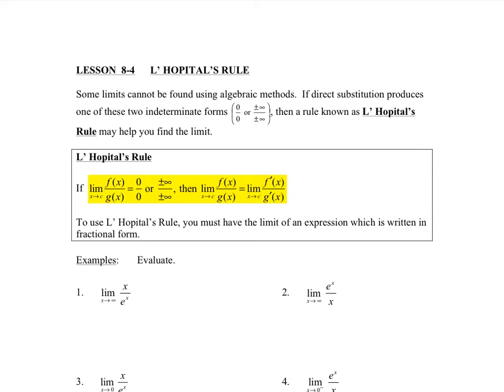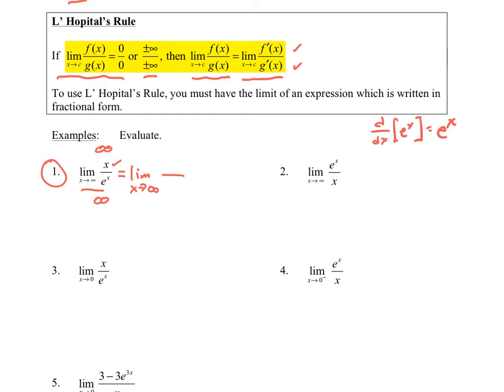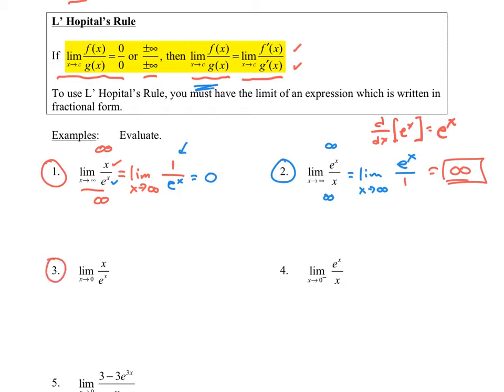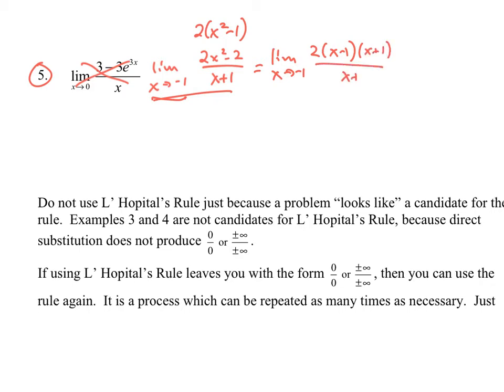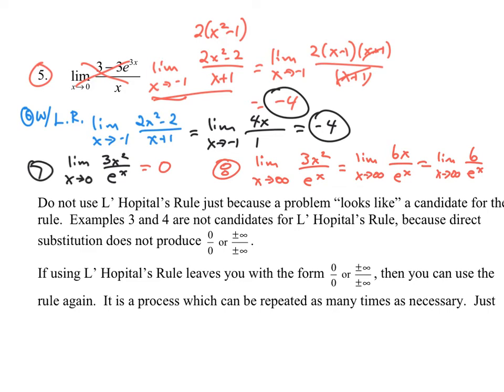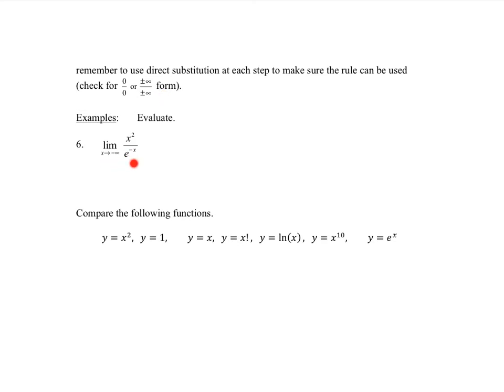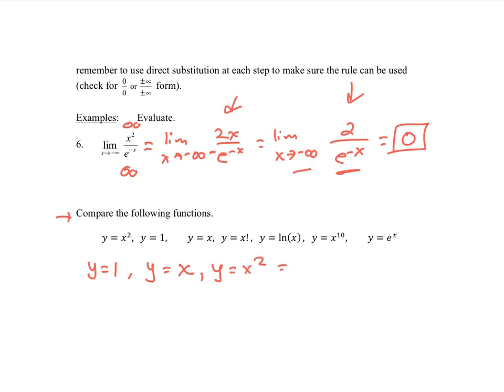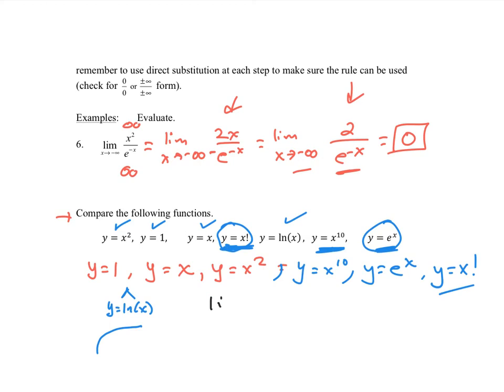L'Hopital's Rule AB